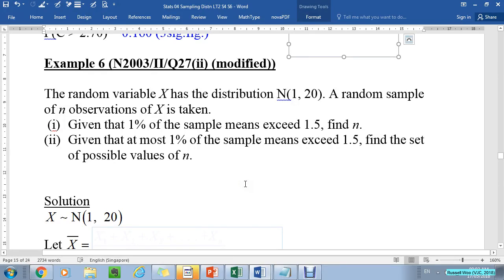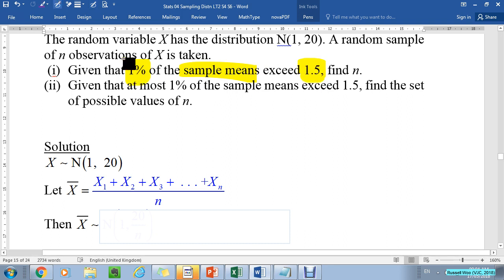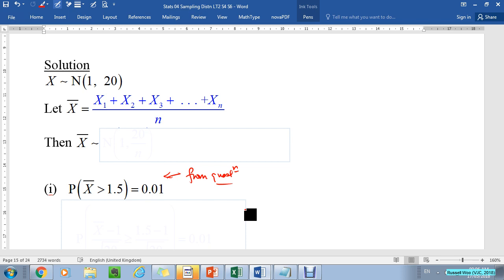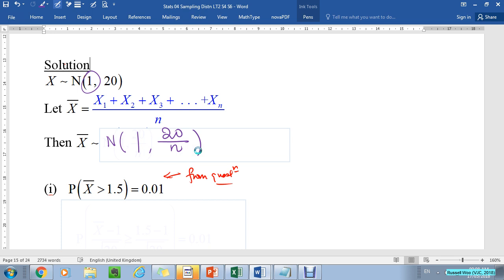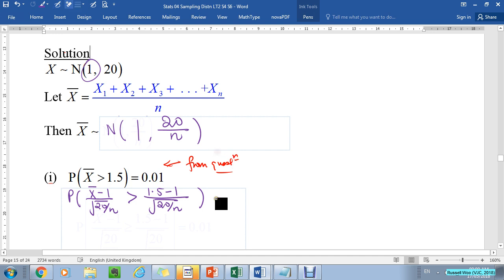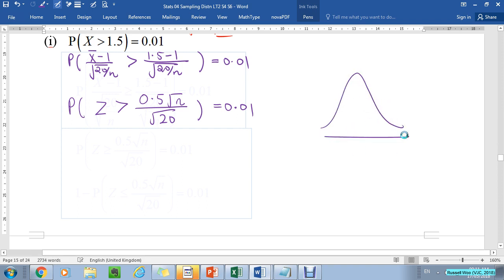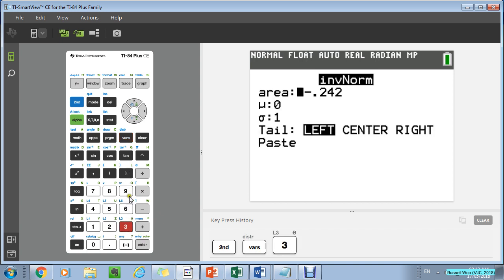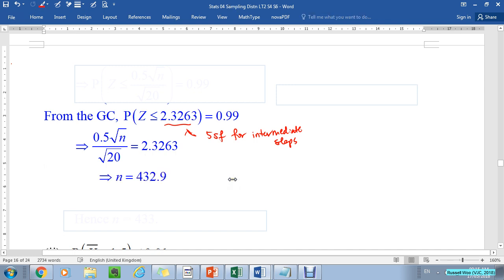Stats 4: Sampling Distribution #6 Eg 6 (i) only